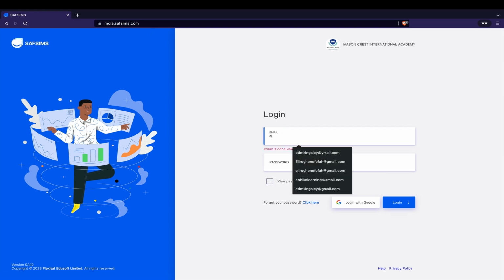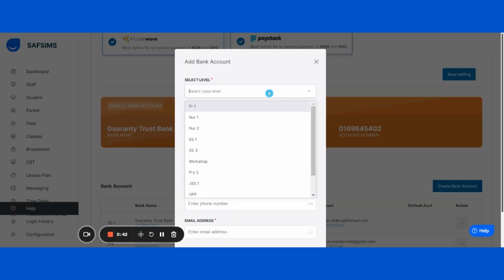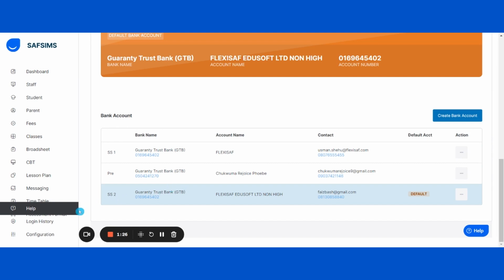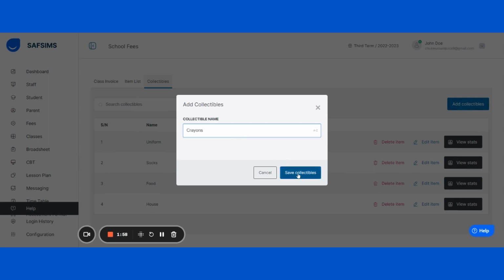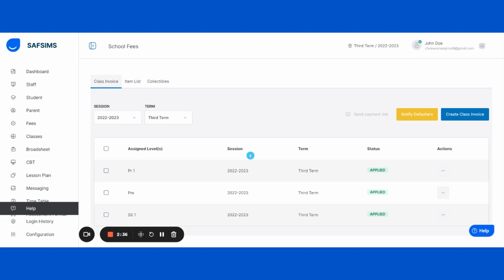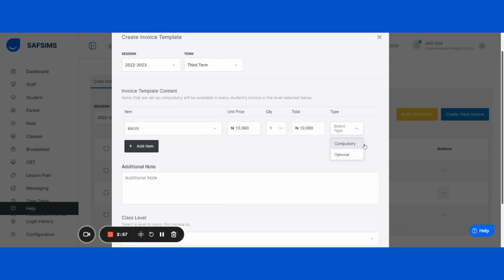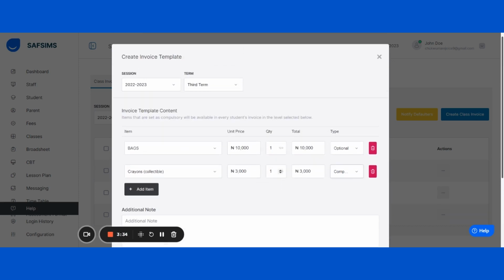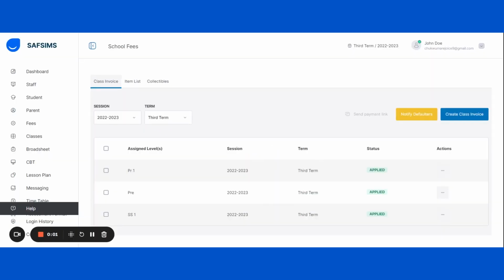Setting Up School Bank Details for Online Payments | SAFSIMS Guide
Facilitate seamless online payments by setting up your school's bank details in SAFSIMS with our easy-to-follow guide. This tutorial walks you through the process of integrating banking information to enable secure and convenient payment options for parents and guardians. Streamline your school's financial transactions and embrace the digital age.

🔗 Visit us for more details: flexisaf.com